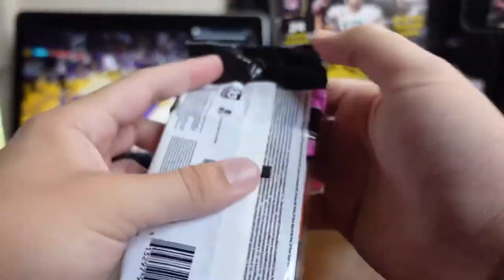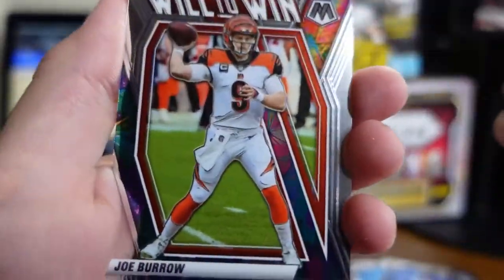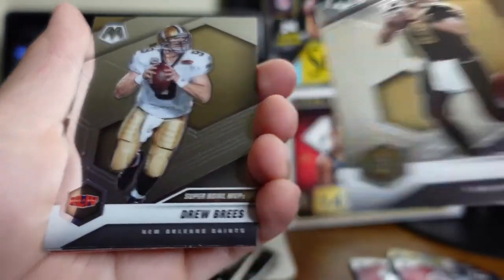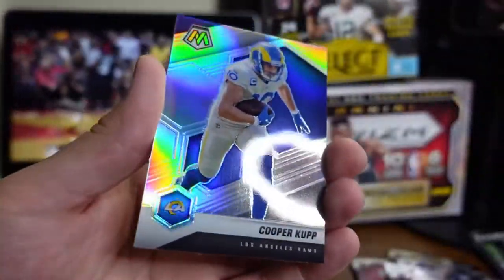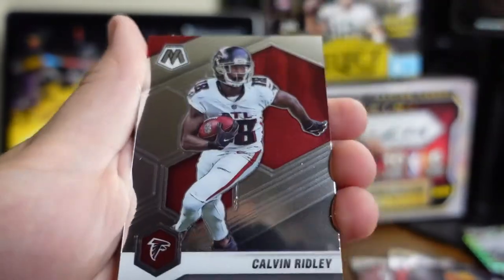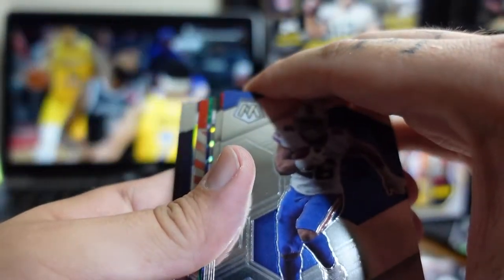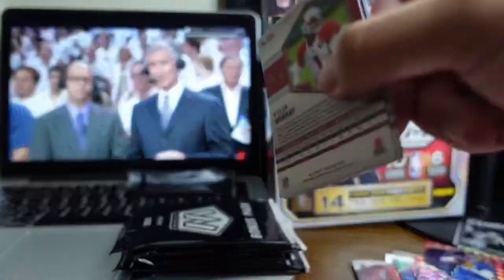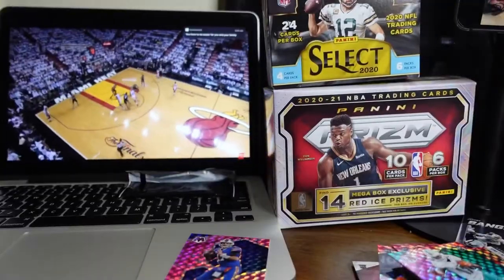2021 MOSAIC FOOTBALL CELLO BOX OPENING 12 RACK PACKS TOP ROOKIE QBS - THEKUZGUY EP 134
Hey Everyone! My name is Jordan. Nice to meet you!

I want to bring educational content to the masses through my own documenting of what is going on in the card world. I am more active on instagram, if you want to follow me on there my @ is “Thekuzguy” .

I am always down to chat and answer questions about this hobby that we all love!

Hope you and your family are okay in these difficult times.
Stay Safe, Love Life - Enjoy Every Second.

-Love
Jordan

I make my money driving Uber! Great way to have a income stream that you can use write offs. If you want to make money driving your car sign up with my links !

I just invited you to drive with Uber. Sign up and earn $2,500, guaranteed, after completing your first 200 trips. See how.

If you’re a new driver or haven’t given a ride with Lyft in a while, you’ll earn up to a $550 bonus. Just give 140 within 30 days. Terms apply.

$10 Free Bitcoin when you sign up with my link!